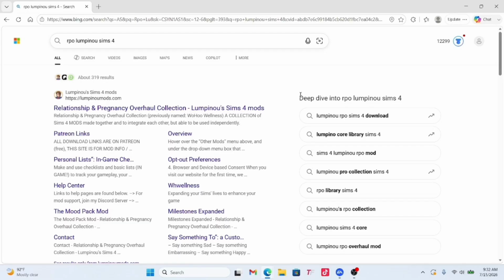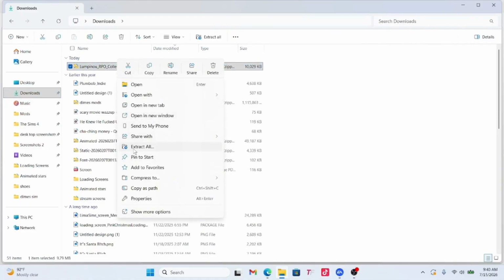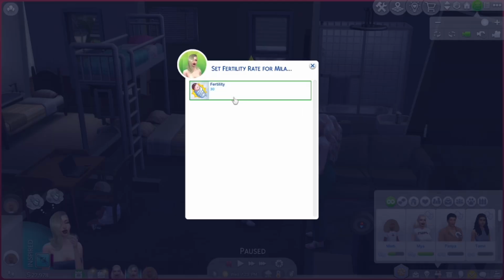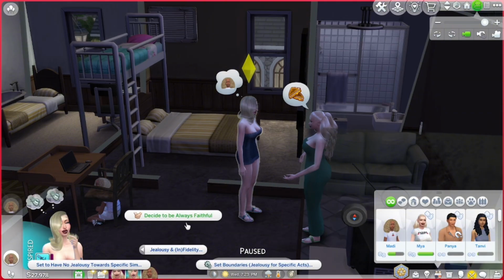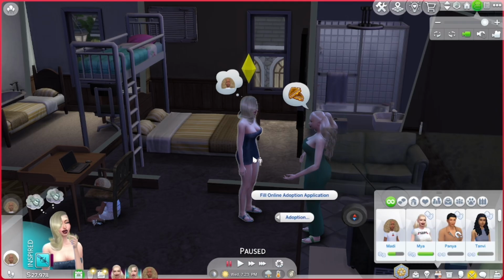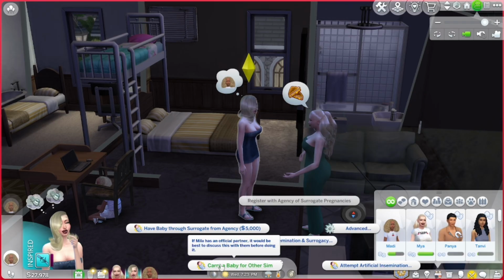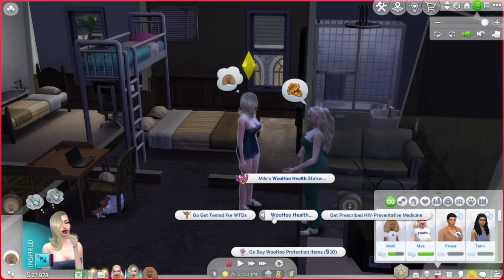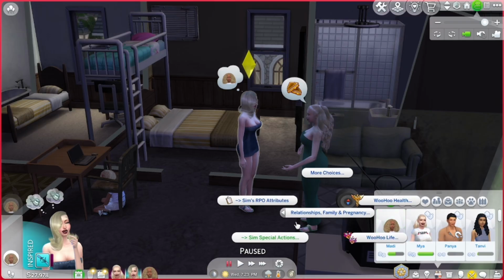RPO MOD Walkthrough Tutorial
✨ Welcome to to My channel! ✨

In today’s video, I’ll be showing you how to Download and Navigate RPO (Relationship & Pregnancy Overhaul Mod by Lumpinou .

Intro Photo

• Thanks to the amazing Sims mod creators whose work helps make these videos possible.
• Any music, graphics, or additional resources used belong to their respective creators.